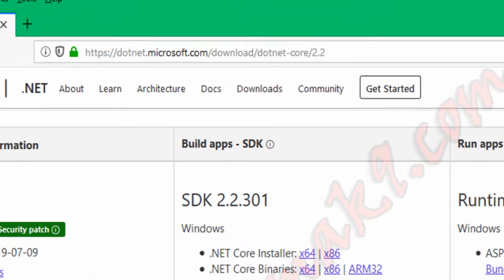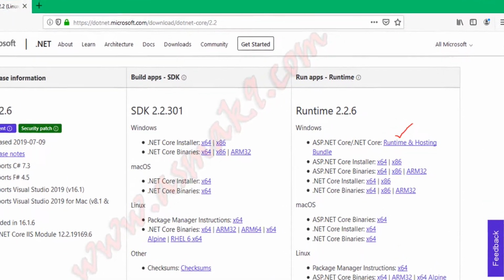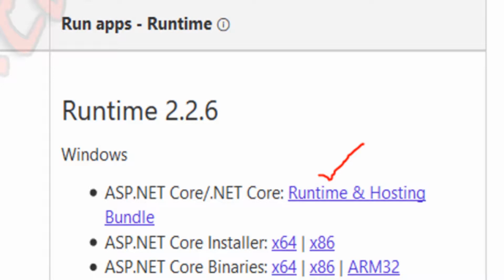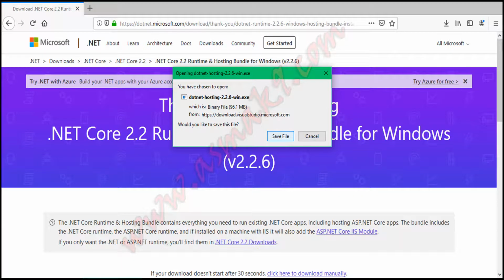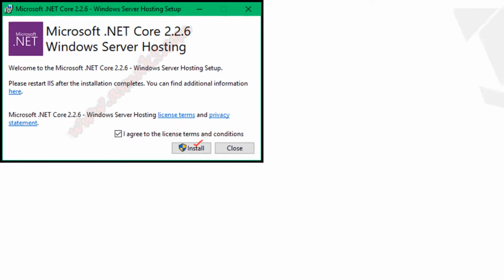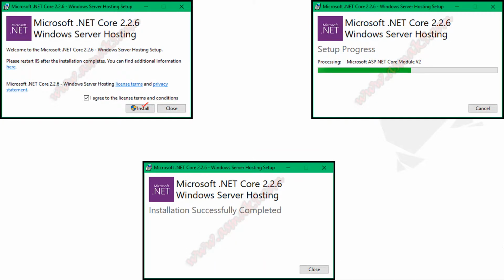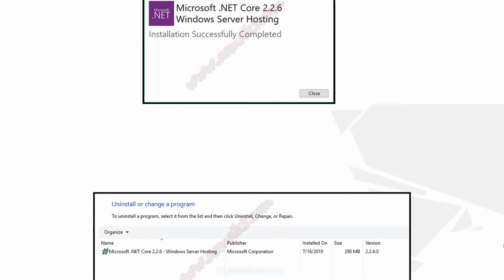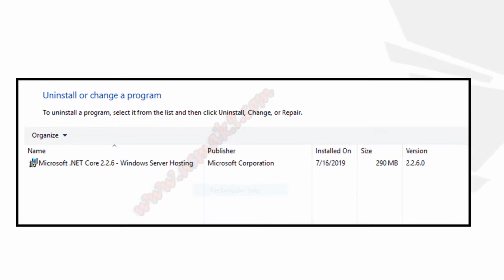How to Install ASP.NET Core IIS Hosting Bundle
This video is about installation of ASP.NET core runtime & hosting bundle for Windows IIS Server.

Video Timeline:
0:00 - Introduction
0:12 - Download ASP.NET Core Hosting Bundle
0:47 - Install ASP.NET Core Hosting Bundle
1:00 - Verify Installation via Control Panel

About : Tech Doodling & Knowledge Sharing Gamer!!!.

ACKNOWLEDGEMENT:  We acknowledge here that some design development parts which are utilized in this video as needed for commercial purpose are downloaded and modify from Freepike & iconfinder. These utilize design components are neither sub-licensed nor resold by/on asmak9.com, only utilize for commercial purpose designing of this video under the unsubscribed user license described by Freepike & iconfinder. We accredit those utilize design components as Designed by Freepik & iconfinder.